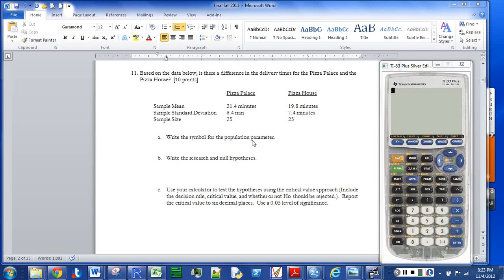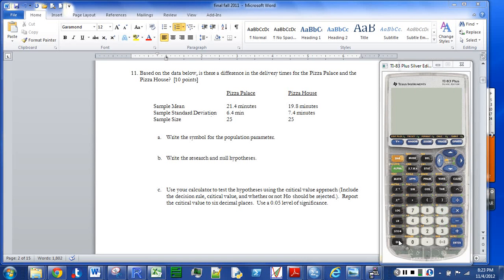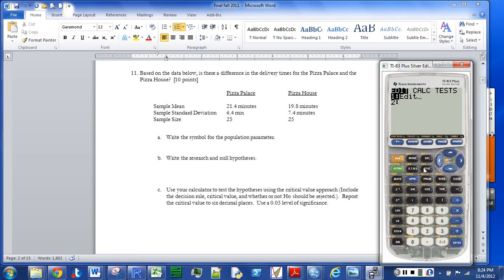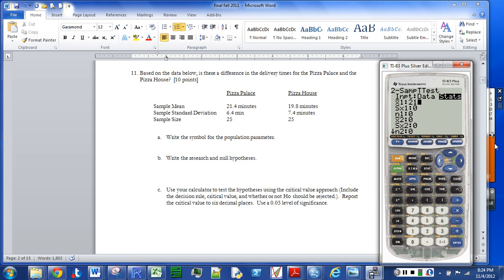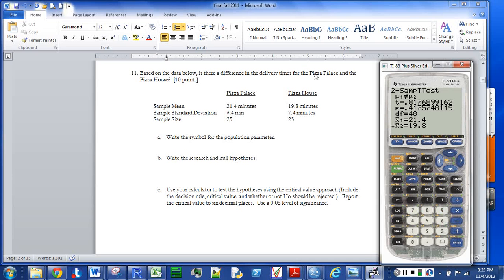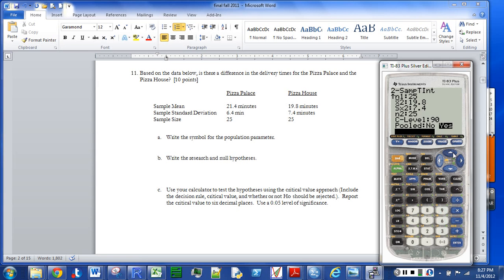Two sample t-test